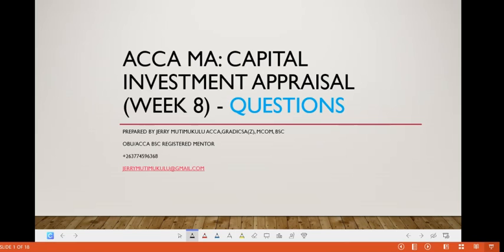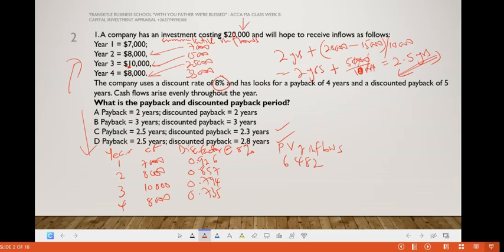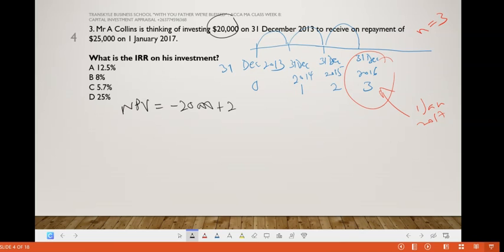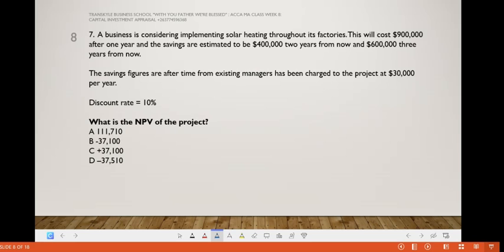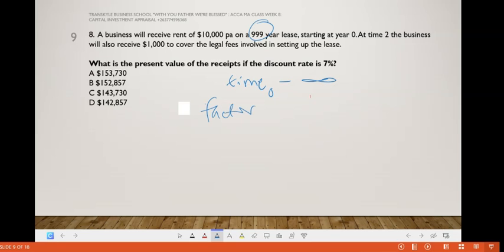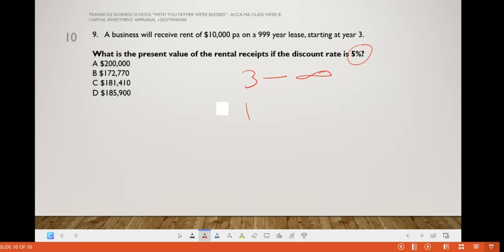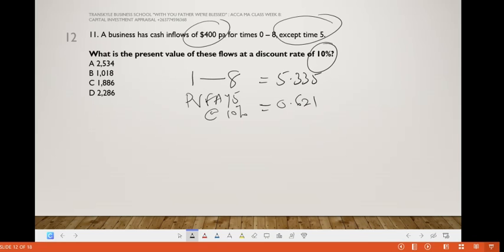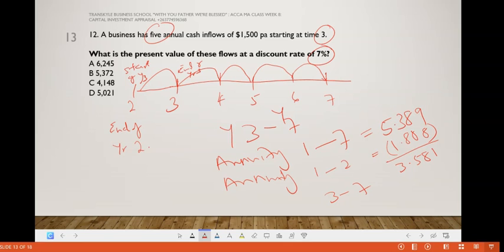ACCA MA WEEK 8 ASSIGNMENT FEEDBACK - CAPITAL INVESTMENT APPRAISAL (ANNUITY, PV, NPV, IRR & PAYBACK)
@ACCA TUTOR